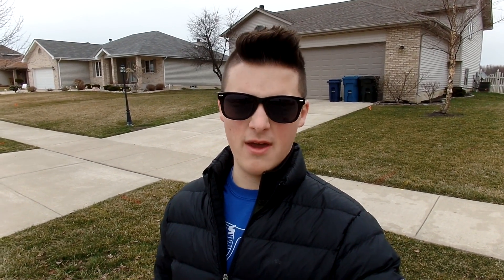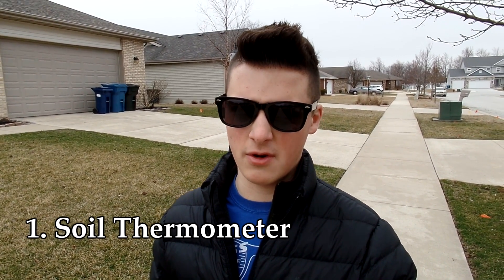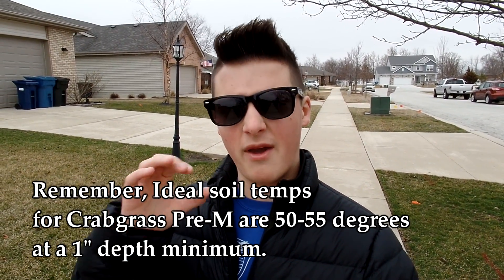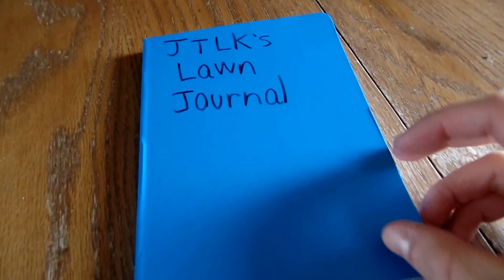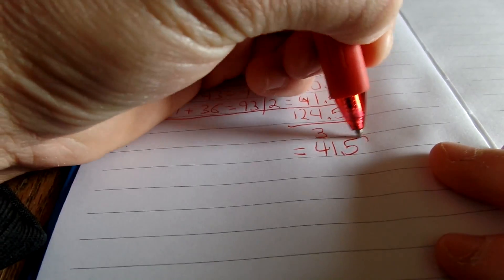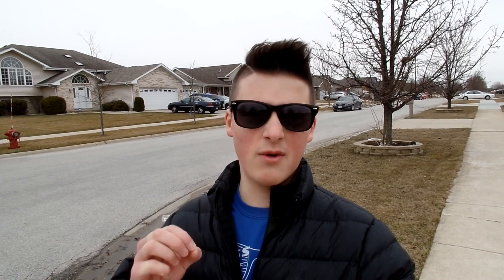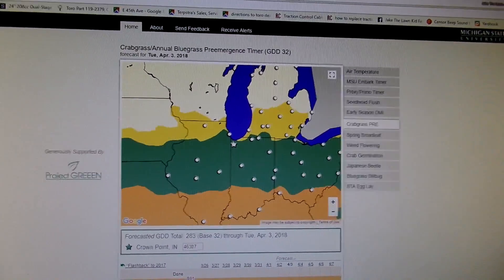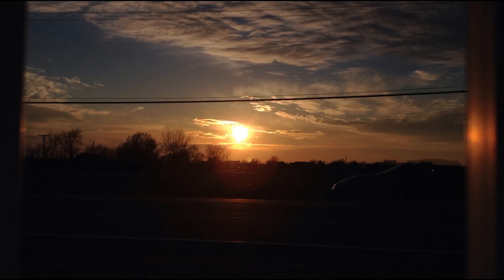Crabgrass Pre-Emergent Timing ~ Measuring Soil Temperatures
Crabgrass Pre-Emergent Timing ~ Measuring Soil Temperatures. The most frequently asked question once spring rolls around is "How do I know when it is time to apply crabgrass Pre-Emergent?" Here I show you three ways to eliminate the confusion.

Soil Thermometer